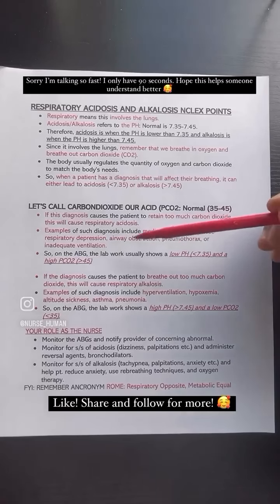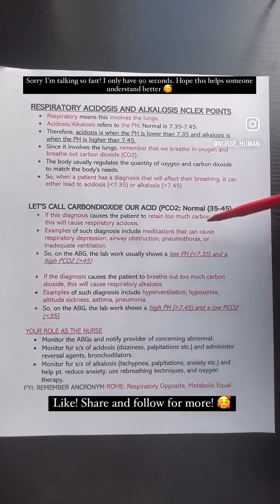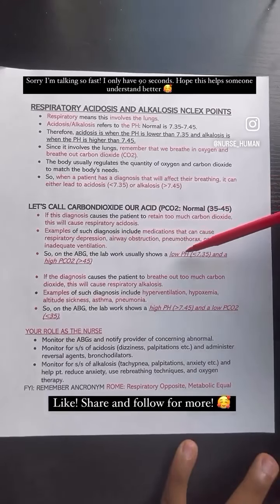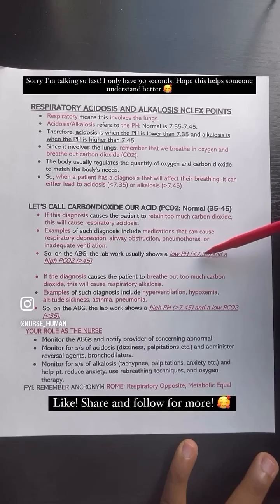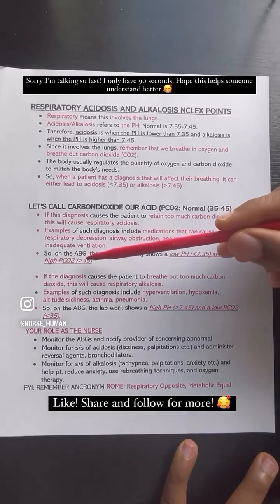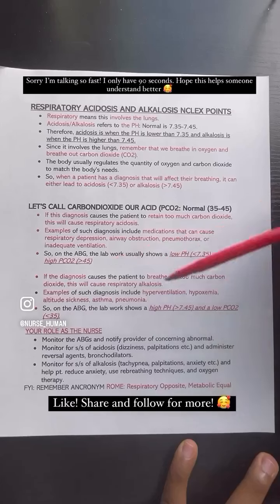🌟Let’s Discuss Respiratory Acidosis And Alkalosis At Its Base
hasgtags